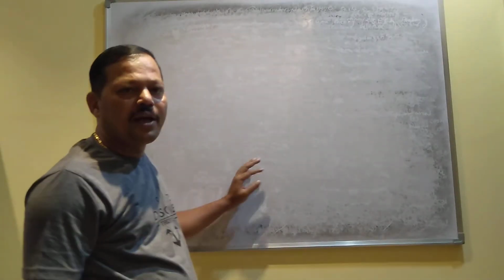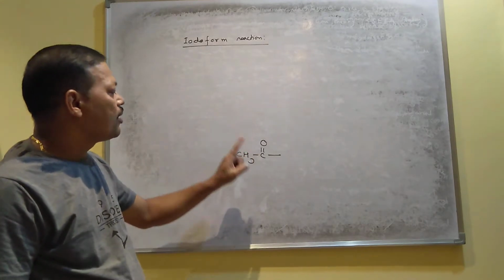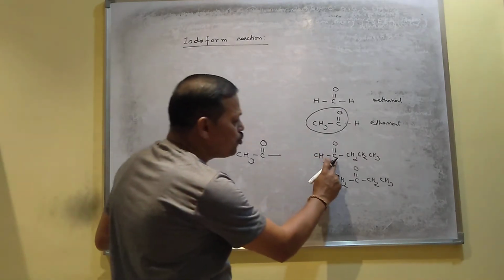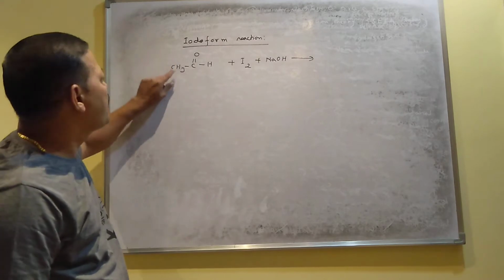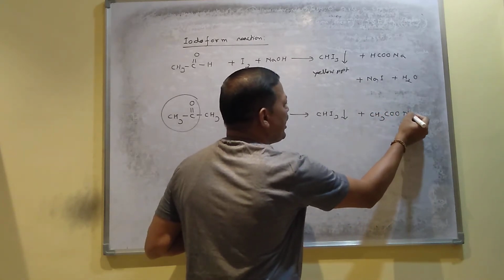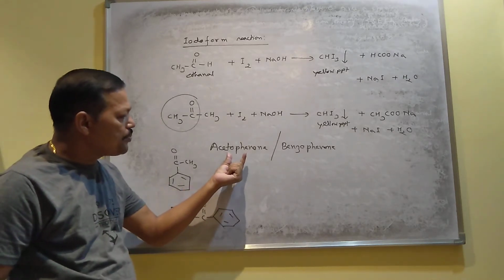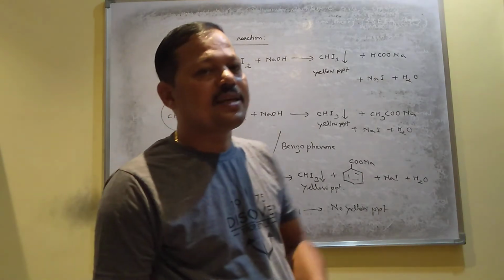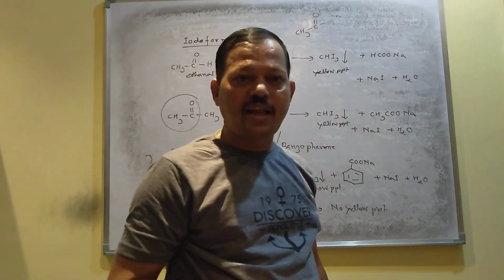Aldehyde and ketones 14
Iodoform reaction